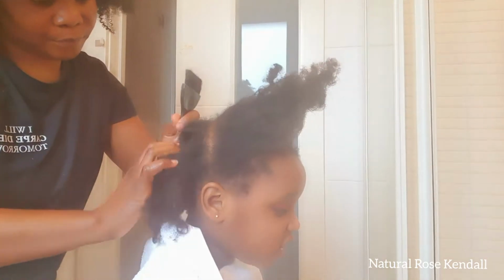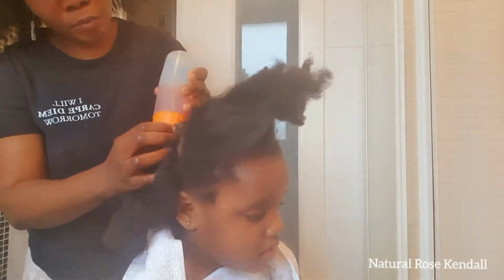use this twice in a month to reduce breakage|| Natural Rose Kendall